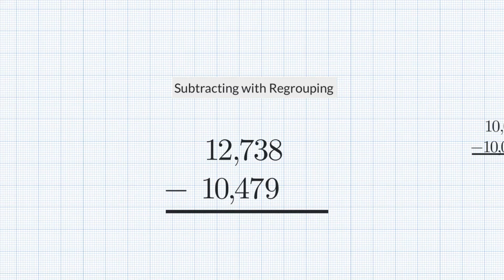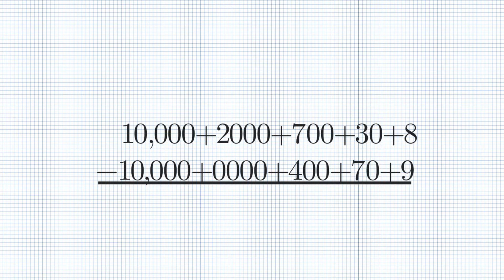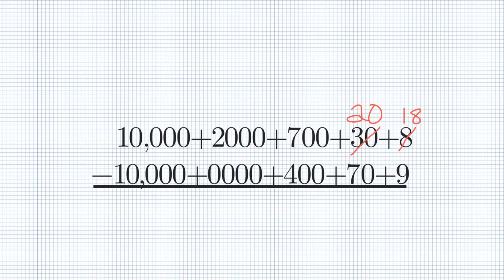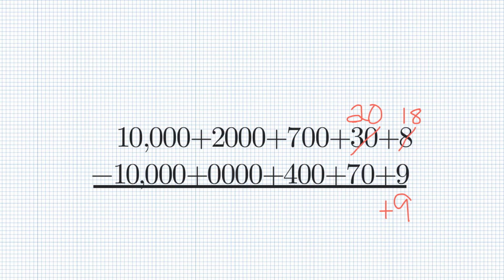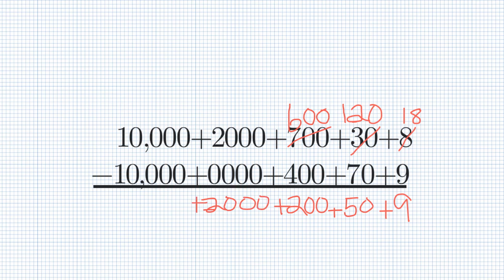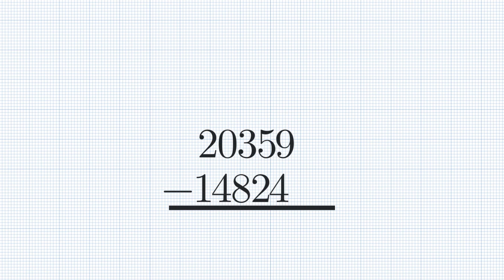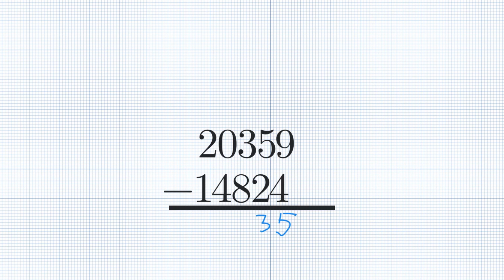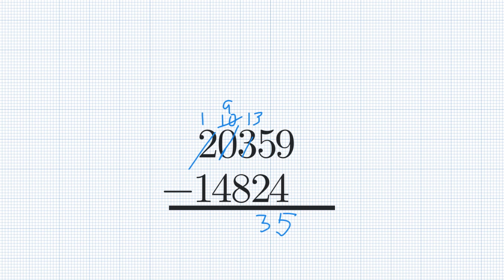Subtracting with Regrouping